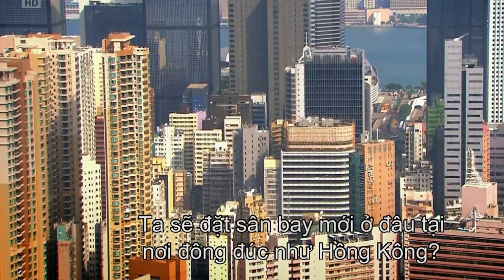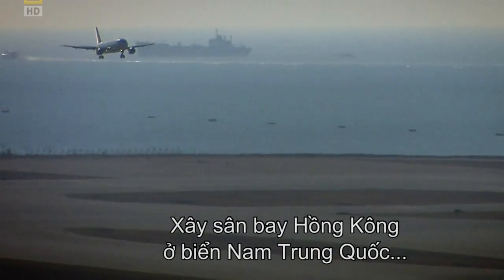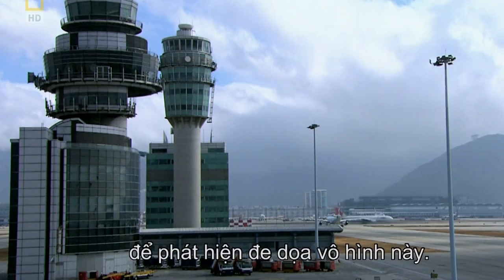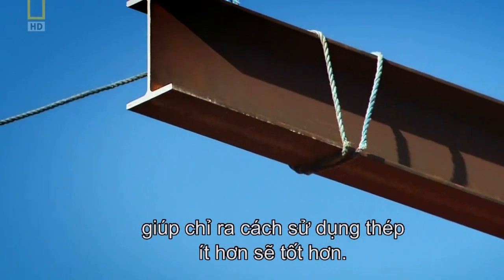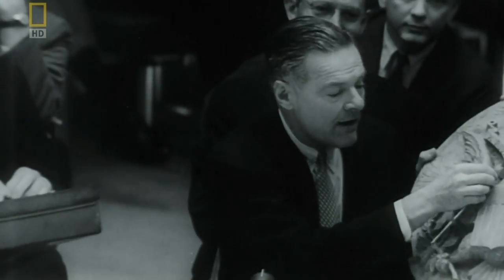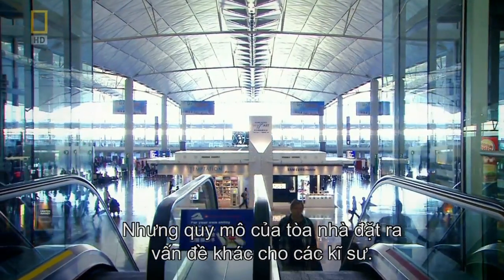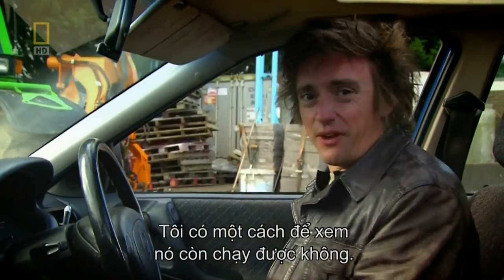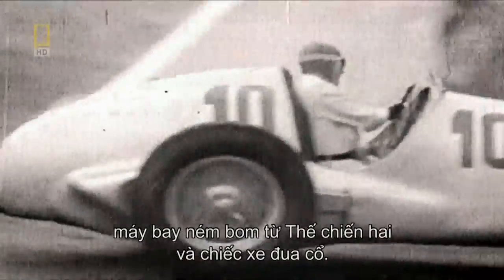Amazing Ocean Airport Documentary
An airport is an aerodrome with facilities for flights to take off and land. Airports often have facilities to store and maintain aircraft, and a control tower. An airport consists of a landing area, which comprises an aerially accessible open space including at least one operationally active surface such as a runway for a plane to take off or a helipad, and often includes adjacent utility buildings such as control towers, hangars and terminals. Larger airports may have fixed-base operator services, airport aprons, taxiway bridges, air traffic control centres, passenger facilities such as restaurants and lounges, and emergency services.

An airport with a helipad for rotorcraft but no runway is called a heliport. An airport for use by seaplanes and amphibious aircraft is called a seaplane base. Such a base typically includes a stretch of open water for takeoffs and landings, and seaplane docks for tying-up.

An international airport has additional facilities for customs and passport control.

In warfare, airports can become the focus of intense fighting, for example the Battle of Tripoli Airport or the Battle for Donetsk Airport, both taking place in 2014. An airport primarily for military use is called an airbase or air station.

Most of the world's airports are owned by local, regional, or national government bodies.